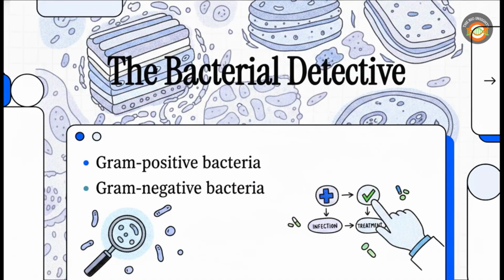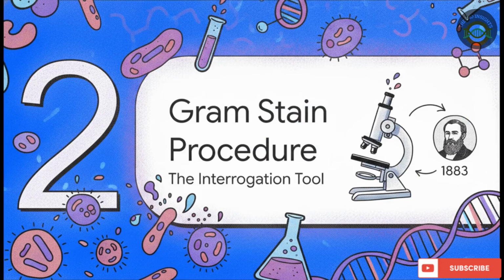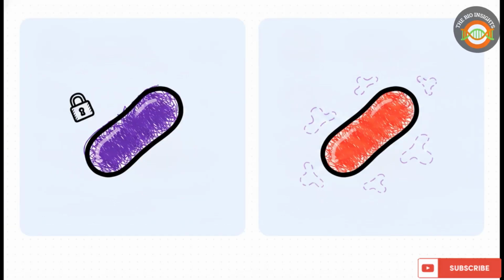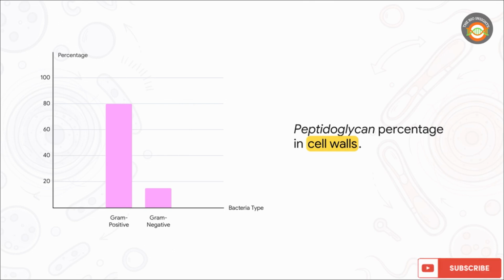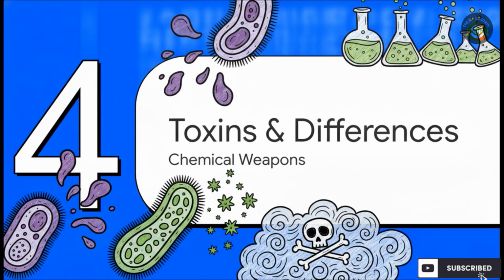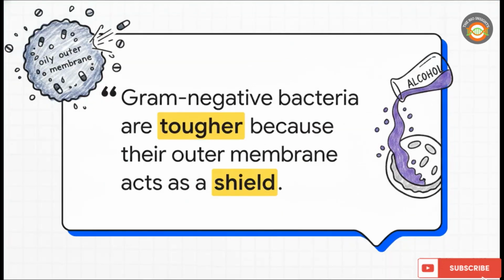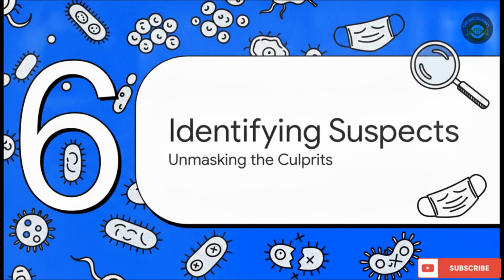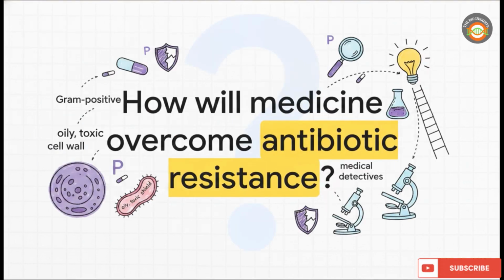Bacteria Identification by Gram Staining | Gram Positive vs Gram Negative Explained | Microbiology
🔬 Learn how bacteria are identified using the Gram staining technique in this complete microbiology tutorial! This video explains the principle of Gram staining, the step-by-step procedure, the function of each reagent, and how to distinguish Gram-positive and Gram-negative bacteria under the microscope.

Whether you're a microbiology student, biotechnology student, medical laboratory professional, or preparing for exams, this video will help you understand one of the most important bacterial identification methods.

📚 In this video, you'll learn:

✅ What is Gram staining?
✅ Principle of Gram staining
✅ Materials required
✅ Step-by-step Gram staining procedure
✅ Crystal violet, iodine, alcohol, and safranin functions
✅ Gram-positive vs Gram-negative bacteria
✅ Cell wall differences
✅ Microscopic interpretation
✅ Clinical importance of Gram staining

Gram staining is one of the most widely used laboratory techniques for the preliminary identification and classification of bacteria in microbiology and clinical diagnostics.